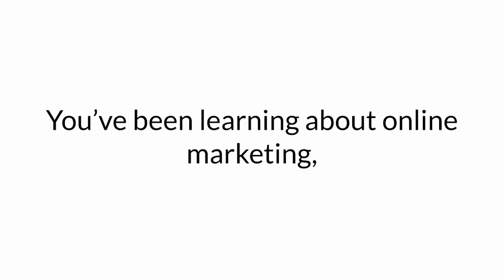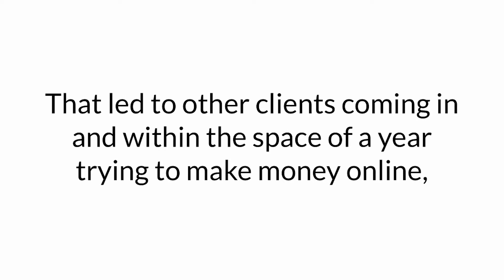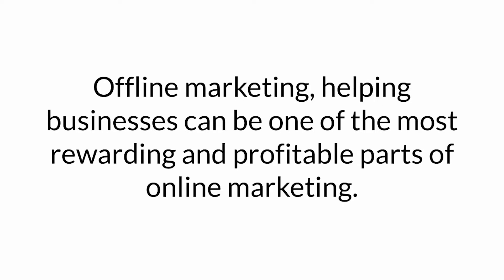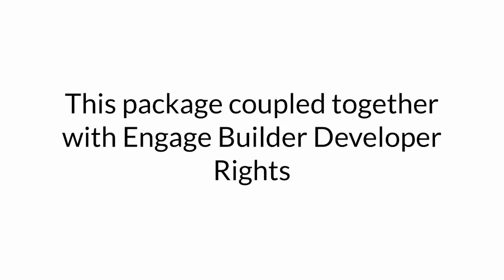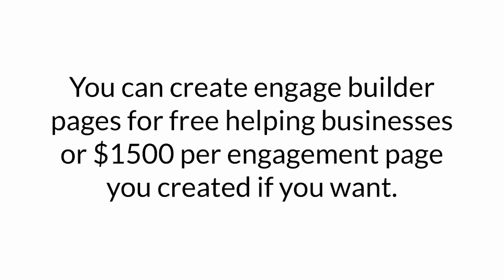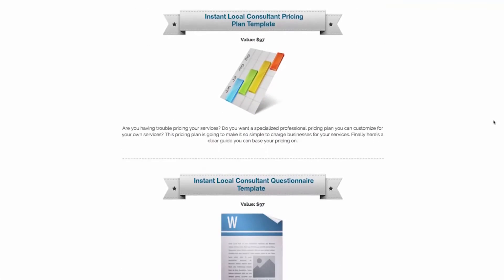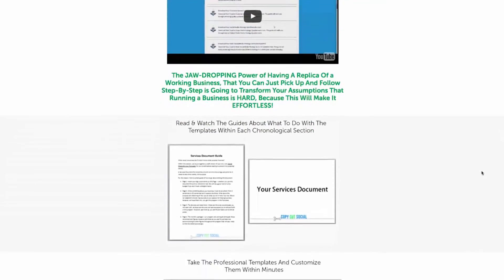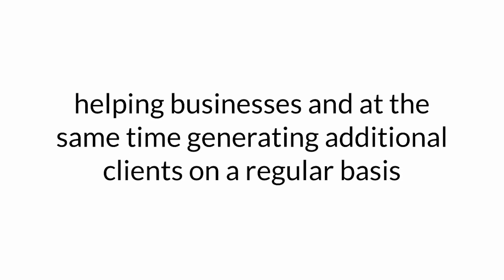Engage Builder OTO3a